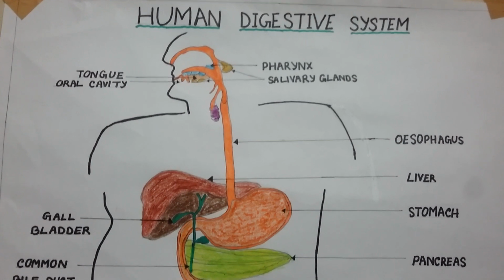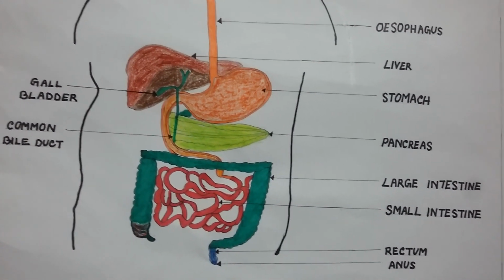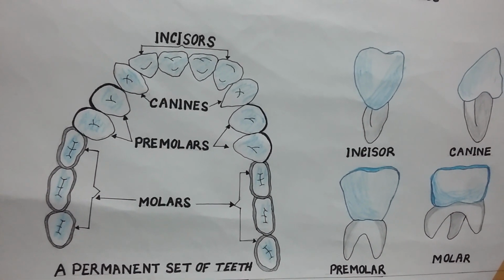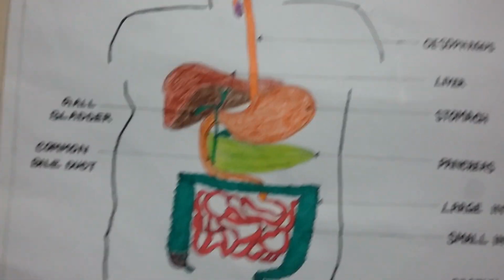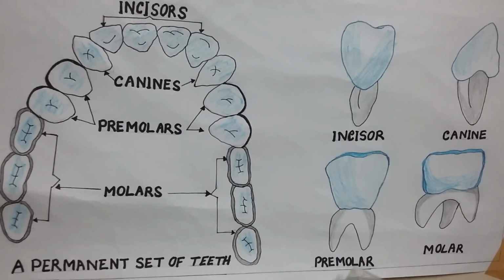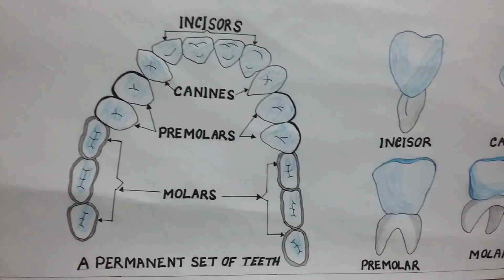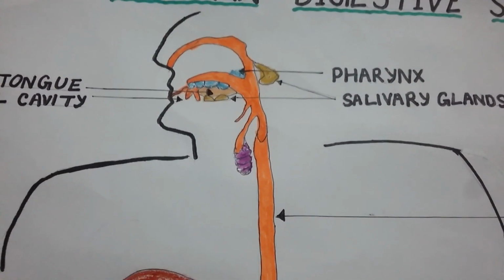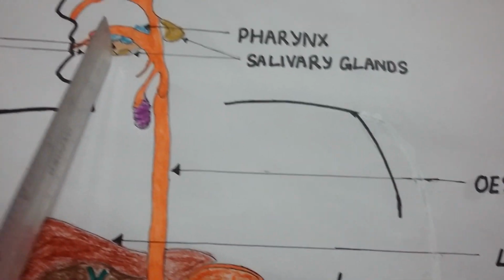L-2, Nutrition in Animals, class -7